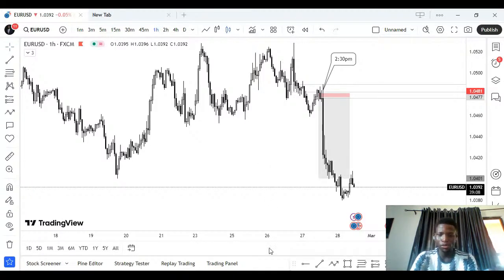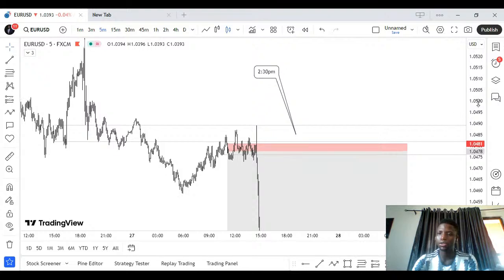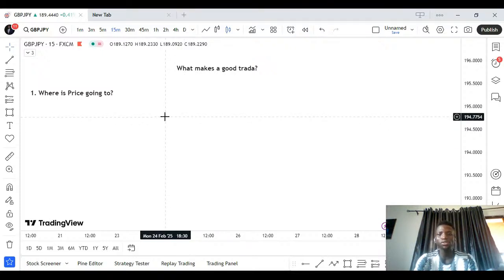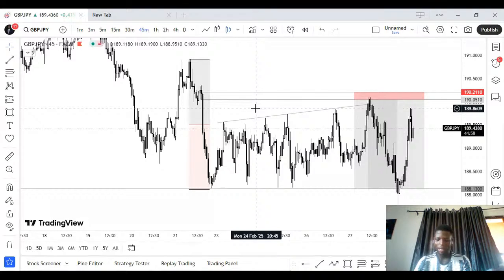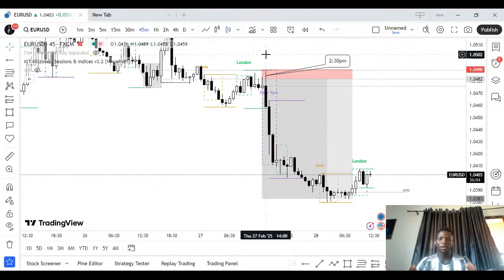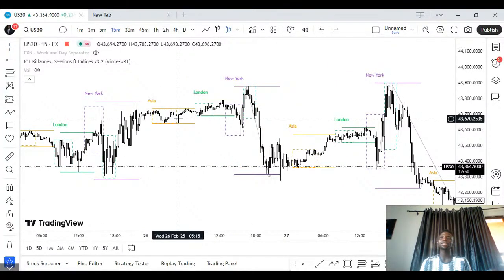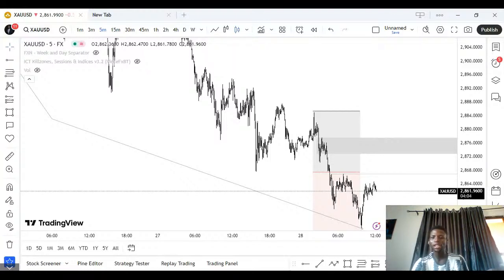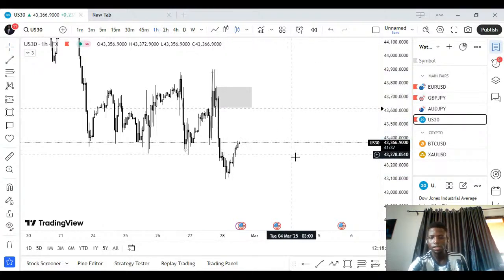Compulsory Features of a Good Trade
Here we will talk about the necessary things you must see in a forex or crypto setup before you can be confident to take it.

Let's go: